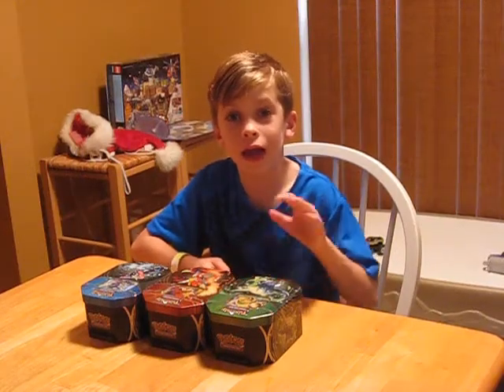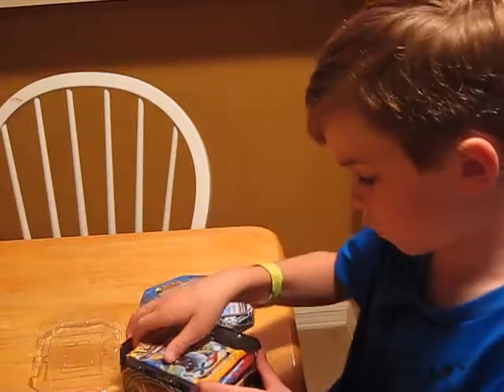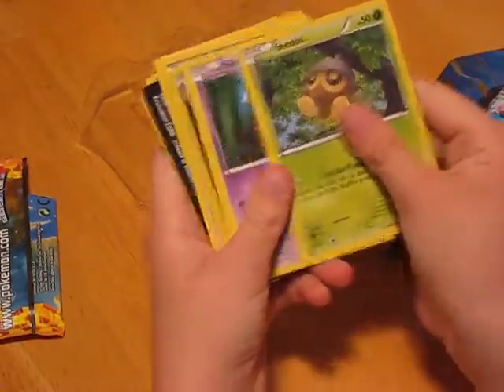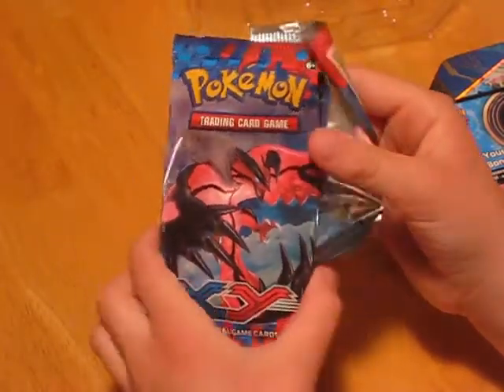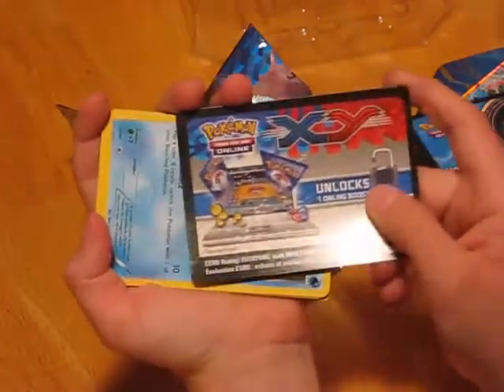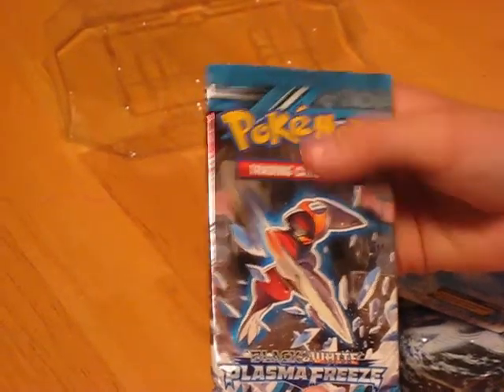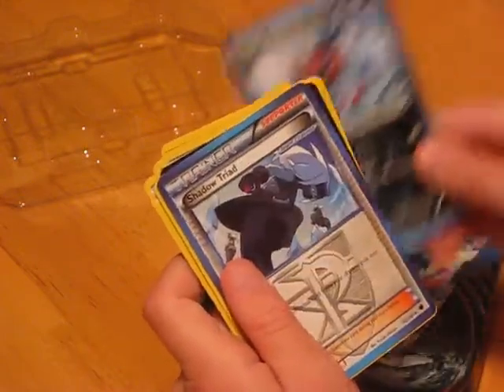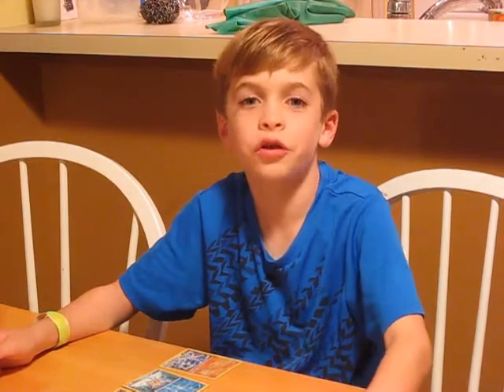Kenny Opens Greninja EX Tin